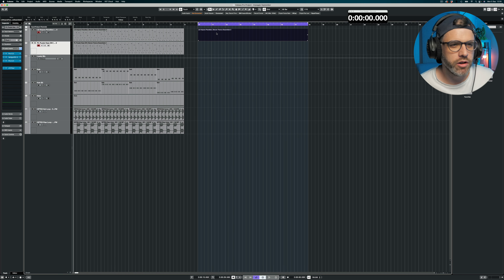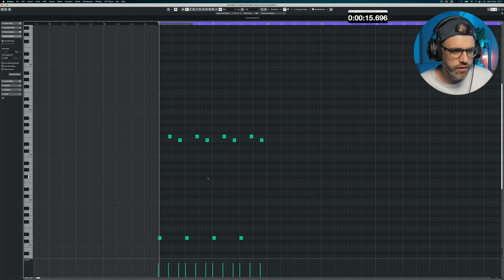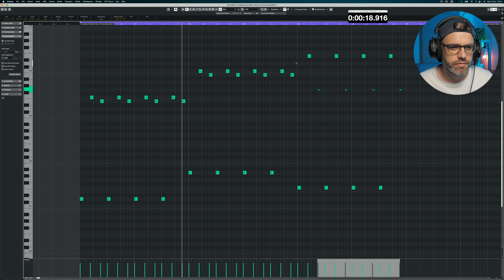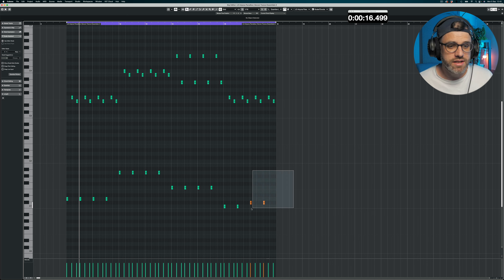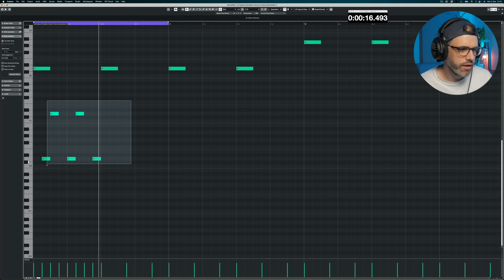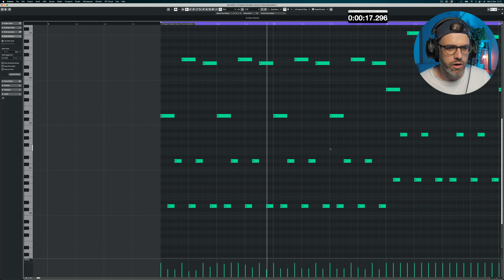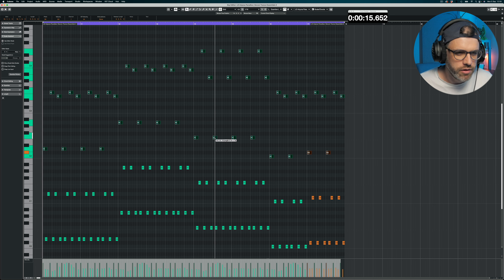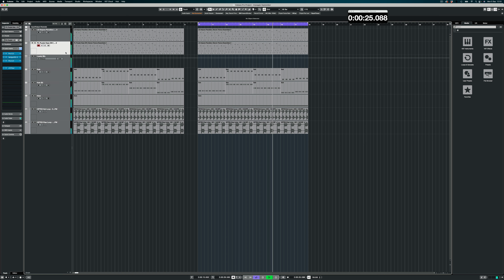Trance Arpeggio Build | September Episode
The next trance arpeggio video for September is here. Sorry for the late reply but better late than never.